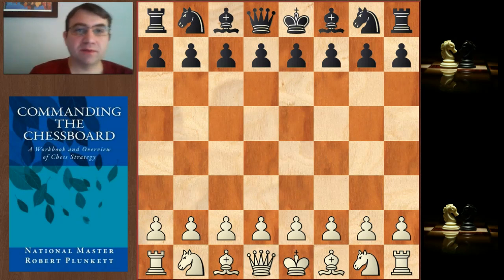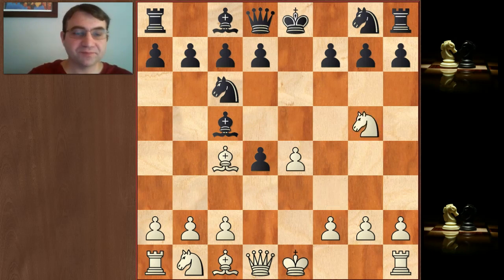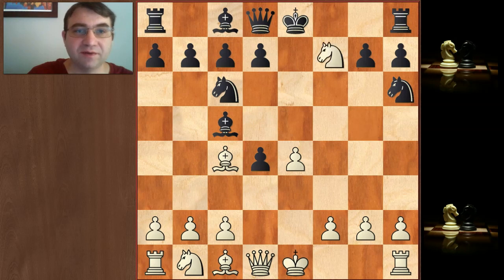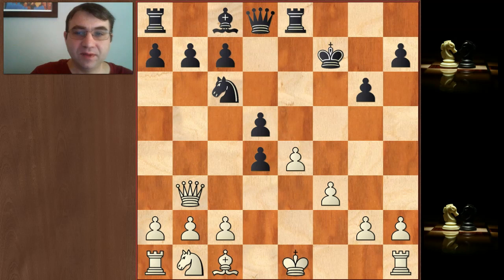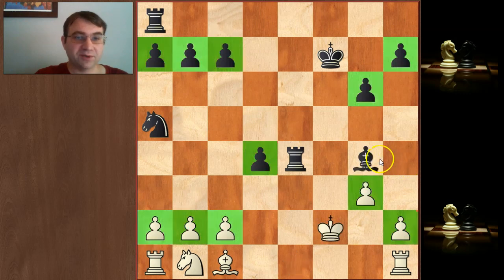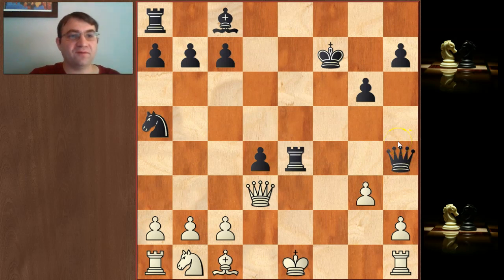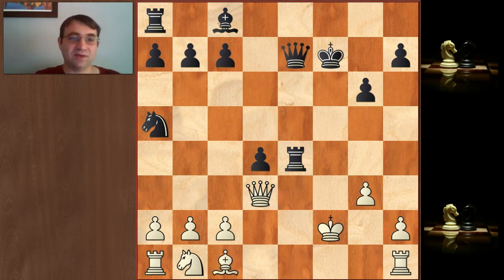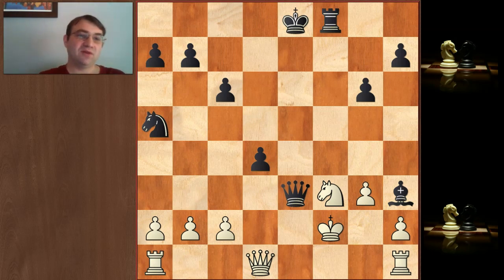Morphy refutes a two piece attack! Meek Vs. Morphy 1855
Paul Morphy refutes a two piece attack against Meek. he shows yet again how to play open positions and utilize every tempo with extreme precision.